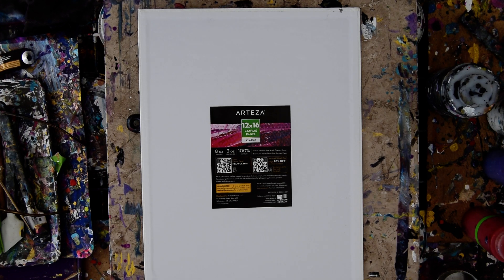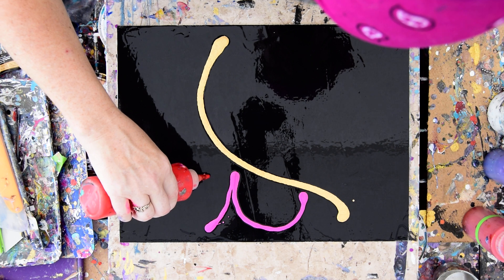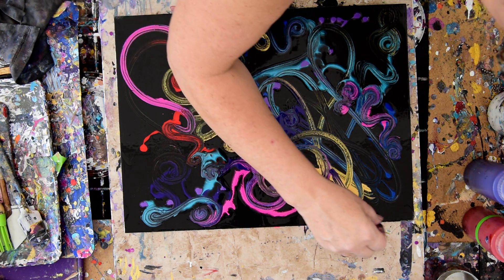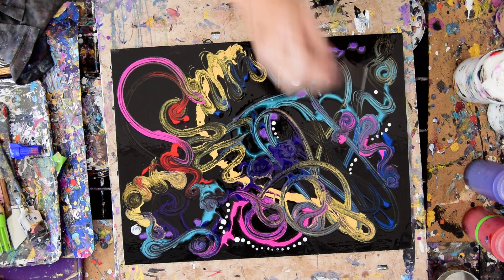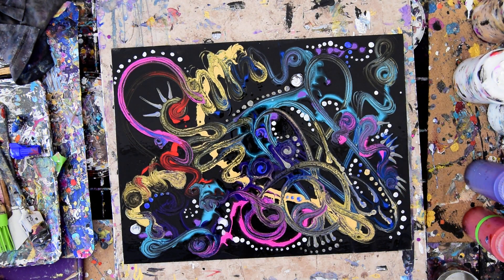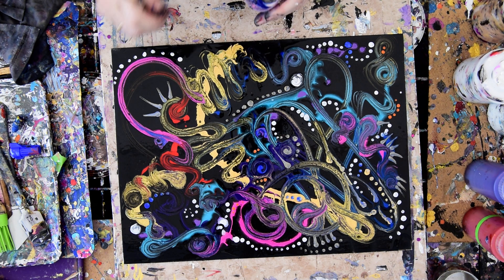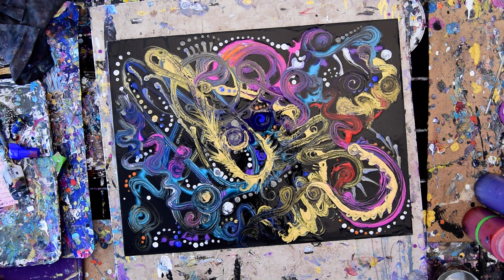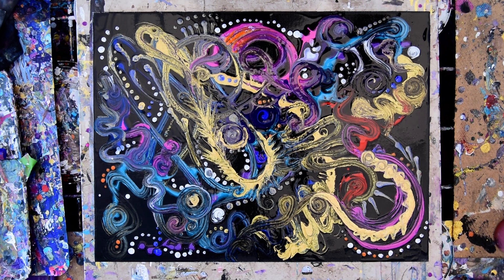Ball Chain Loop, Fluid Acrylic Abstract Expressionist Artwork, Arteza Paint #4413-2.19.19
active until November 16th.2020

Then links to the products on the site for US and EU:

Links to the products on the US site:

(The Canvas Panels tests are complete the canvas boards DO NOT Warp when using Fluid Acrylics pouring mixtures!...P.B.)

2) Acrylic Premium Artist Paint Set - 60 Colors, 22 ml/0.74 oz
3) Gouache Premium Artist Paints Set - 24 Colors (24 x 12 ml / 0.74 US fl oz)

Links to the products on the EU site:

2) Acrylic Premium Artist Paint Set - 60 Colors, 22 ml/0.74 oz
3) Gouache Premium Artist Paints Set - 24 Colors (24 x 12 ml / 0.74 US fl oz)

I am experimenting using 12"x 16" Arteza canvas boards and acrylic paints mixed with pouring mediums. I begin by adding a layer of black paint. Next, I add colors in a preliminary pattern to the wet paint directly from the squeeze bottles of pre-mixed colors. I use a ball chain held in one hand in a loop I use to dip into the paint colors and pull to create loops and trails. I use a skewer to add dots of paint and also to drag and spread the paint in new patterns. I continue to add more colors enhancing the composition until I feel satisfied.
     My "pouring" mixture or "recipe" is simple- 10-20% Golden Gac 800 goes into 80 or 90%  color to start the mixing process. Mix thoroughly. I add Floetrol,( minimum)enough to double the volume. You could use a more expensive alternative. I like Deco Art pouring medium. If you use squeeze bottles as I do, add a glass marble and shake your paints every time before you use them. All my acrylic paints are mixed in advance and contained and stored in squeeze bottles. I add no silicon. To create the pearlescent effects seen in most of my artworks I use "Golden's" Iridescent pearl "Fine" added to colors. By "eye " until I am pleased with what I see. Every day I learn new things. I will never stop experimenting and I  am happy to share what I discover with you. To see finished wet and dry versions of all my Youtube demonstration artworks for sale  visit
 Expressionist Art Studio Gallery Fan's and Collectors albums